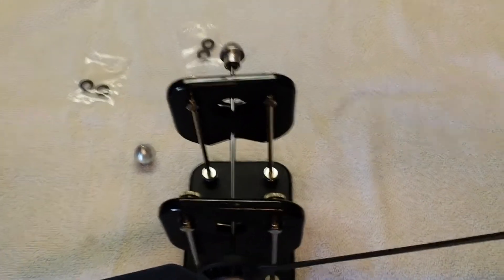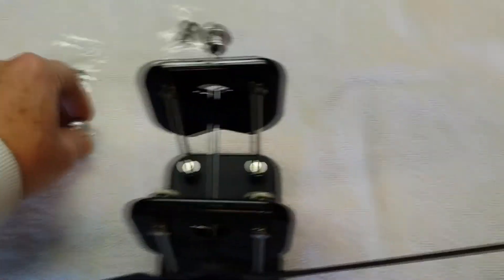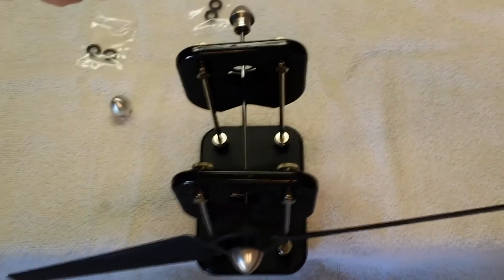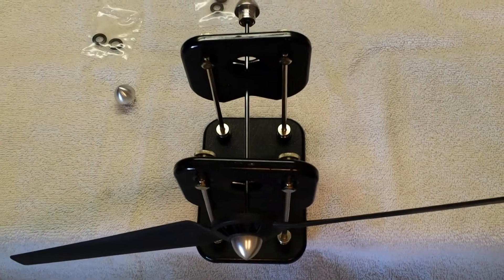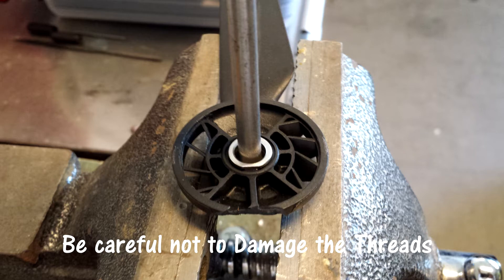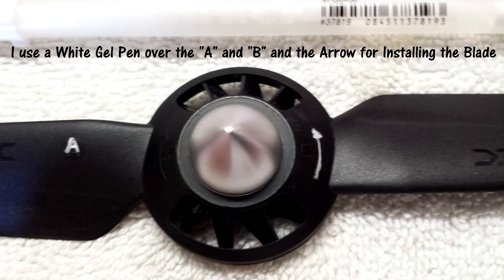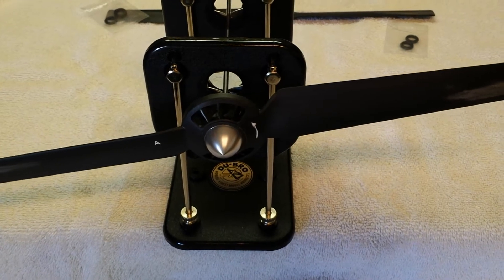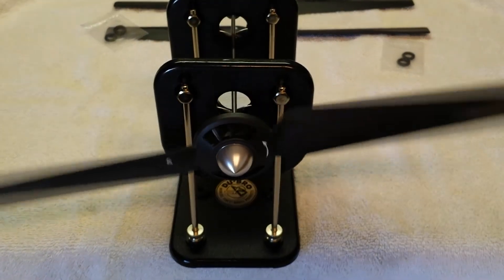Q500 Blade Balancing